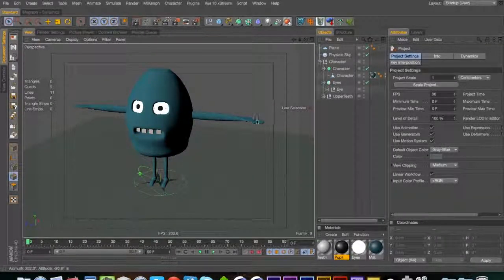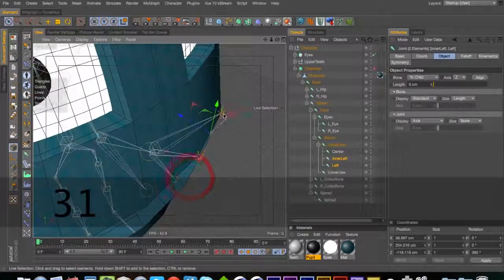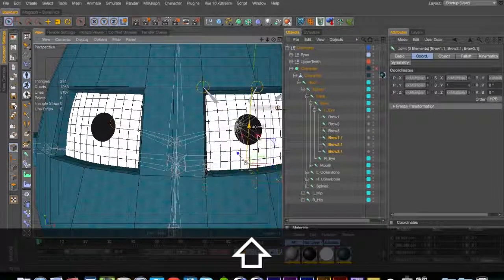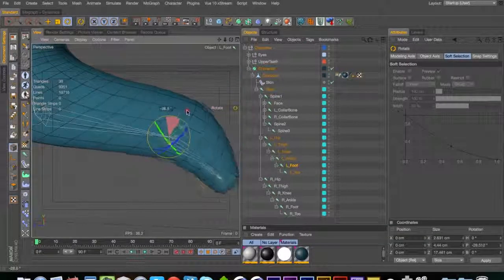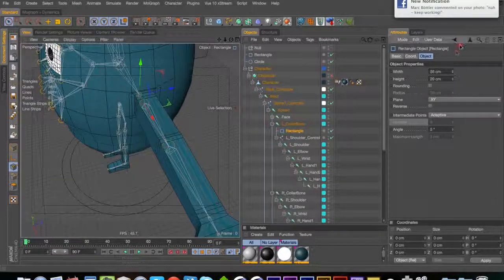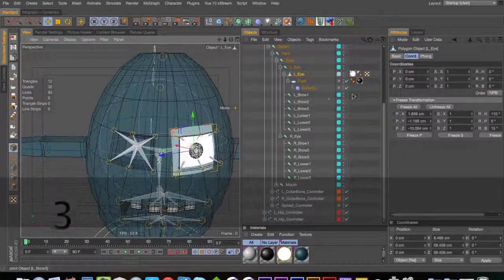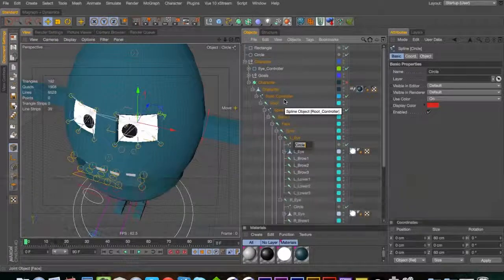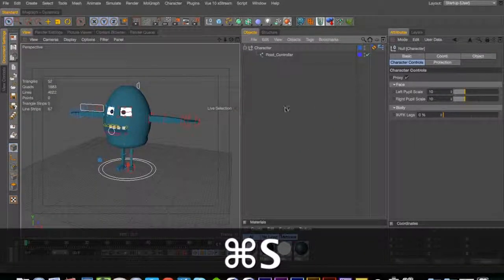Cinema 4D Tutorial 26 - Model and Rig a Lowpoly Character Tutorial Part 2/2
In this tutorial I show you how I model and rig lowpoly characters in Cinema 4D R14 and R13. This is the second part which I cover the rigging and xpresso portion in R14.